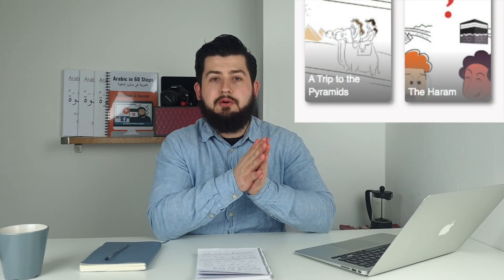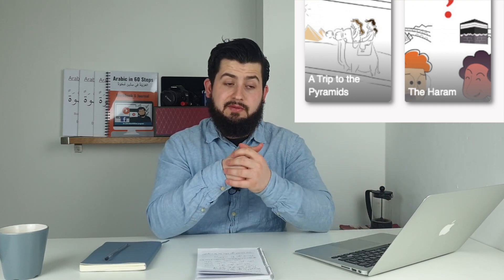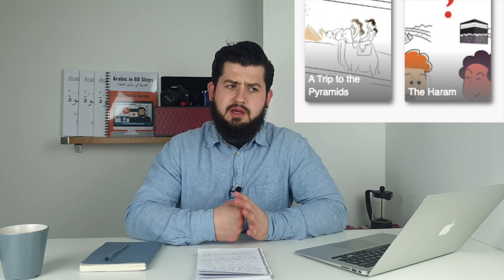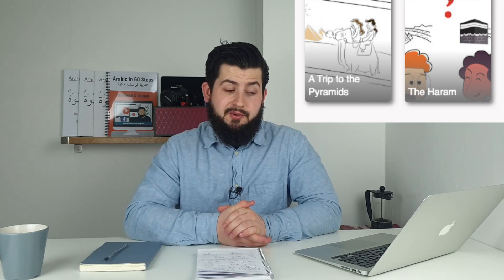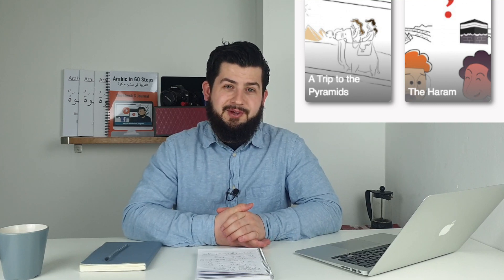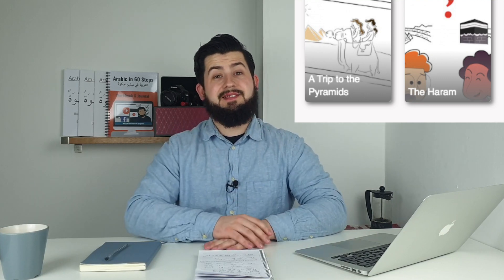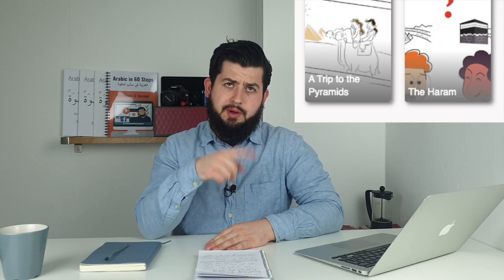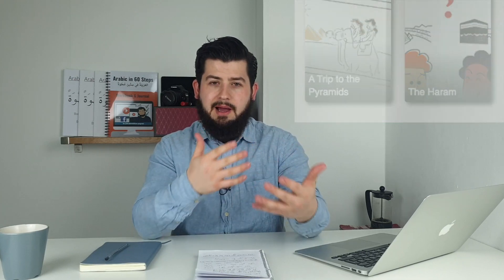THE DESERT || ARABIC TOPIC OF THE WEEK#1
Arabic Workshop has a library of over 150 lessons with a focus on listening to Fushaa Arabic. The lessons are recorded by native Arabic speakers and are accompanied by bespoke white board animations to aid optimum memory and application. Get started today!